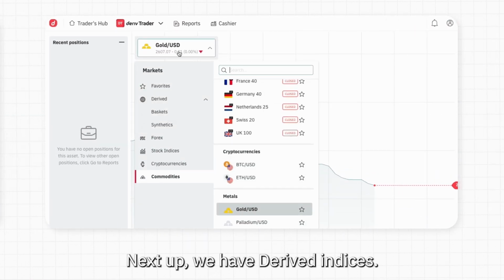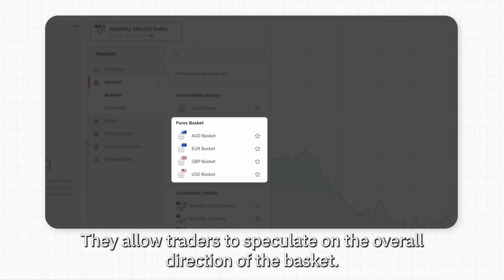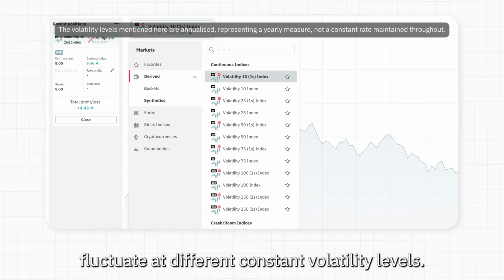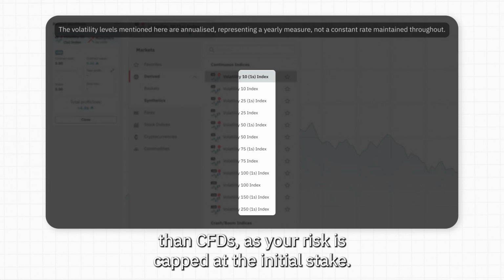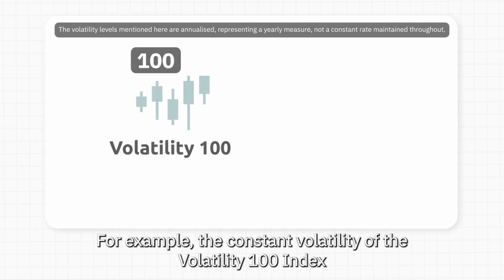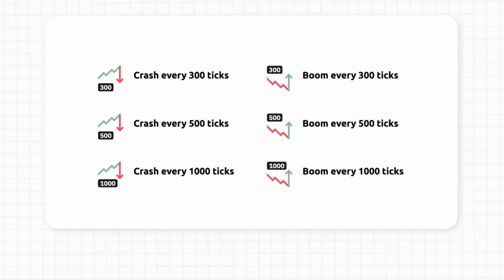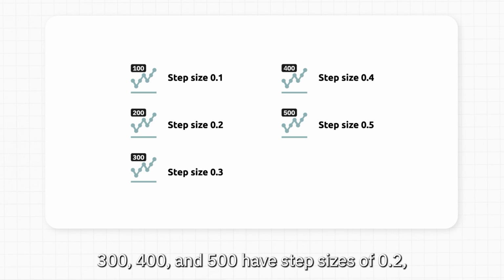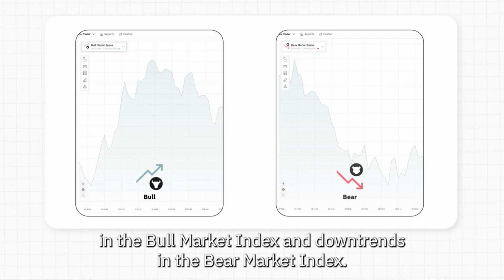Underlyings Offered with Options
Derivatives | Beginner course: Video Lesson 3